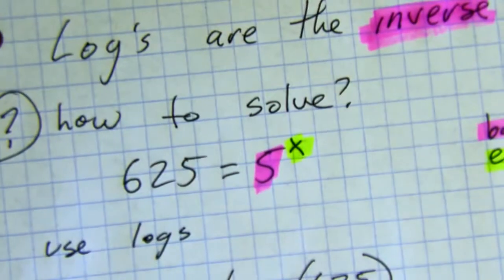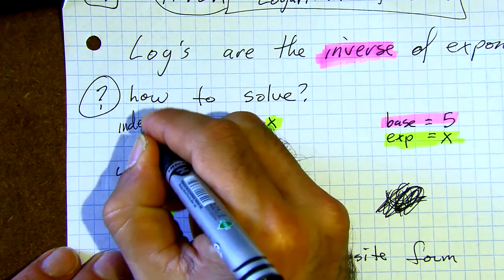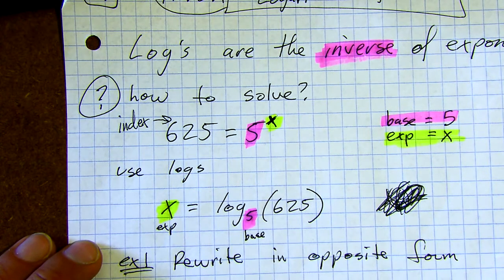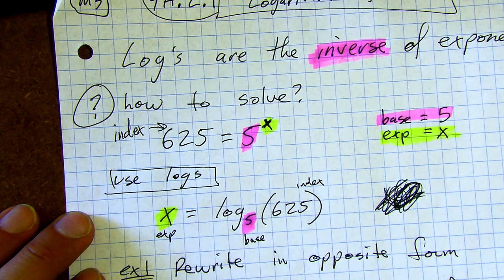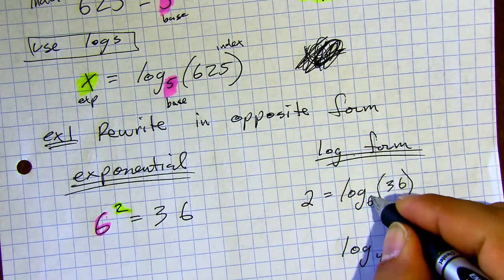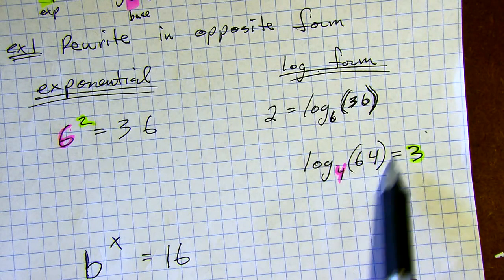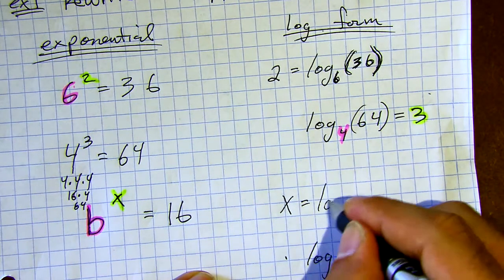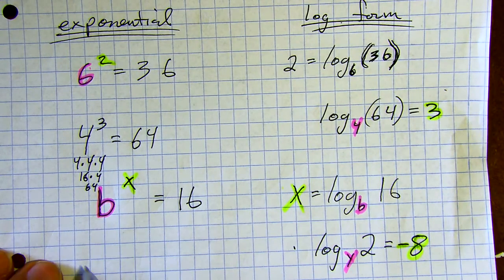M3 Lesson 4A.2.1 Logs intro